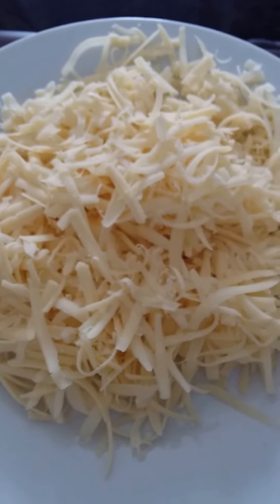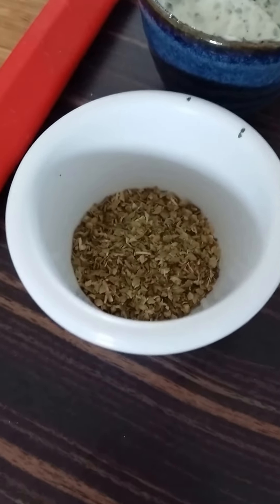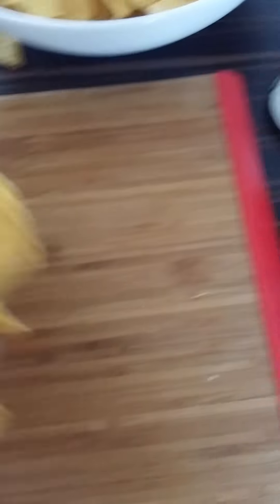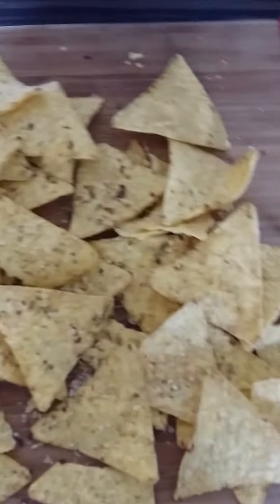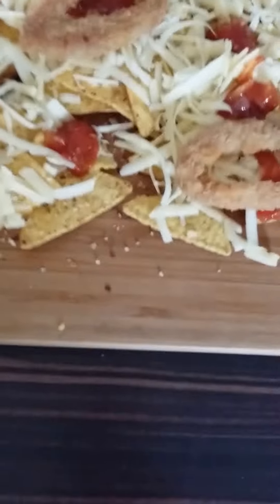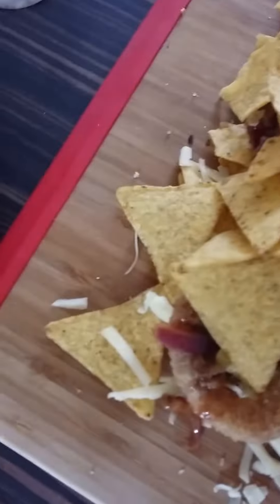My Ultimate Film Night Nachos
Here is my ultimate film night nachos recipe ENJOY